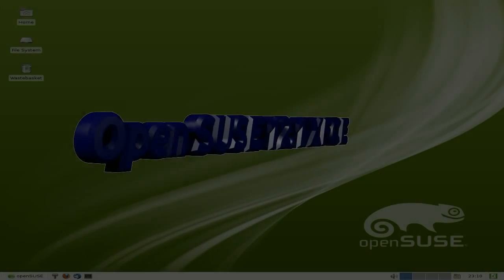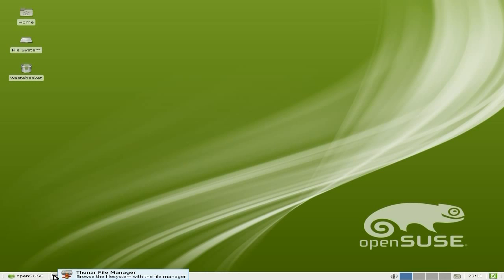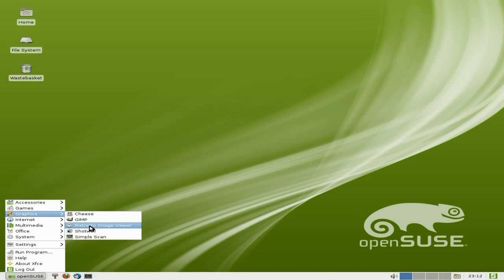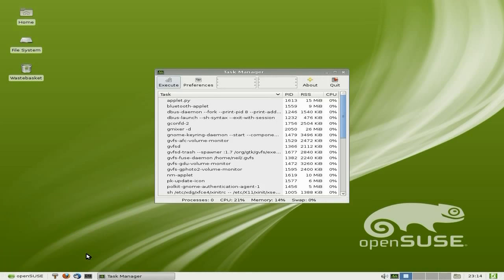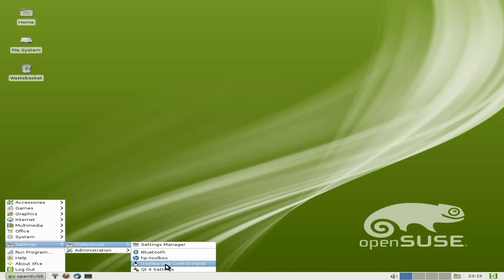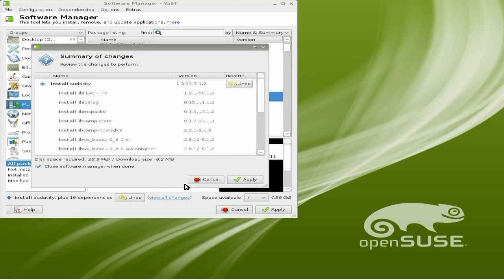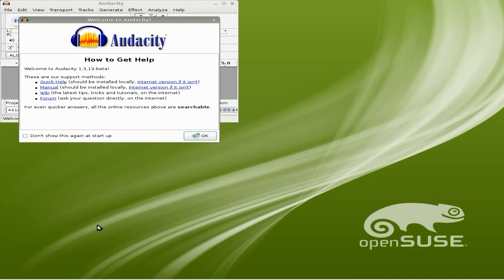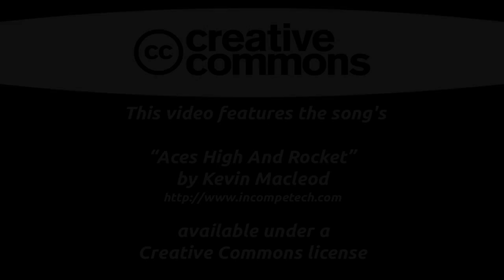Open SUSE 12.1.XFCE......It Rev's My RPM's Man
Now i have not done a suse for a long time but now is the time, 12.1 is so nice and stable to use and i do like it, and it's only that it is missing a few programs that i like that i would not use it on a day to day basis.
but...if you fancy a rpm based distro that is a little more stable than fedora and has a bit of corporate back up,or you just want it to do what it says, suse is your best mate...nice...